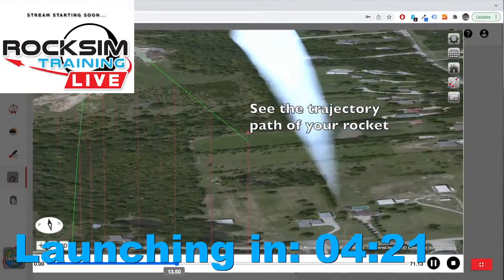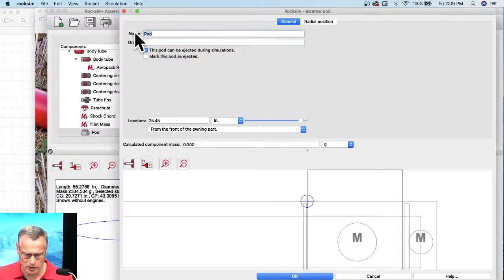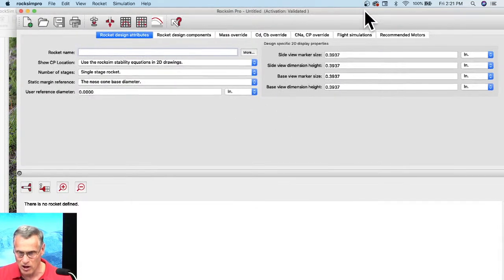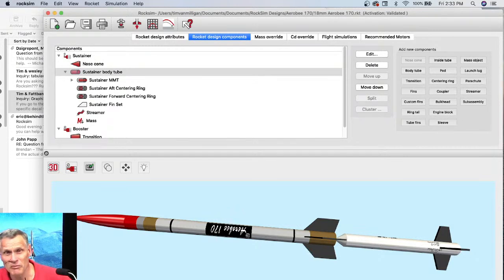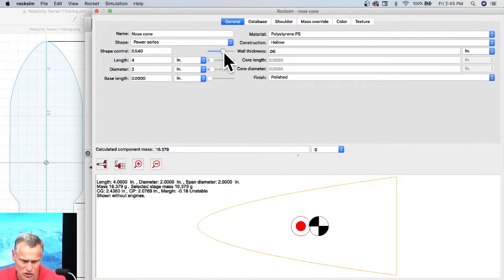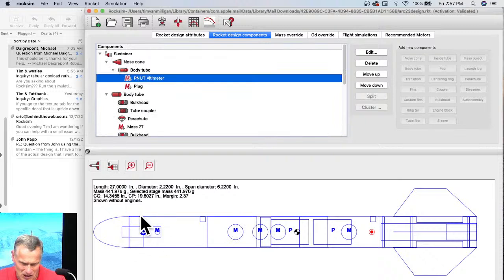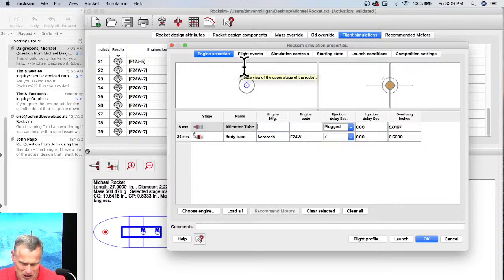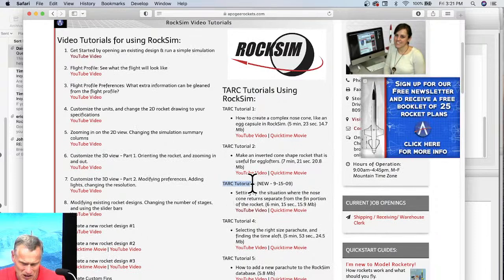RockSim Live Training